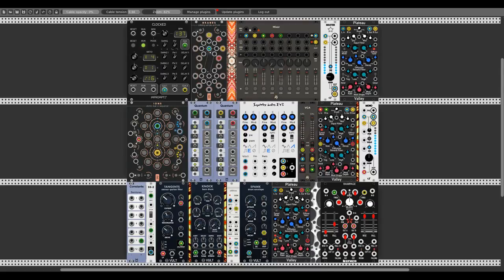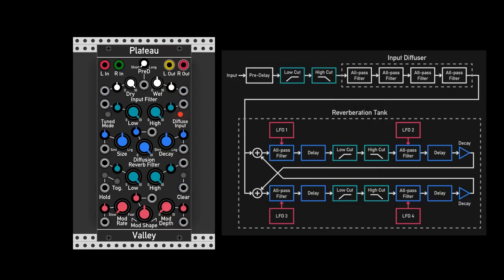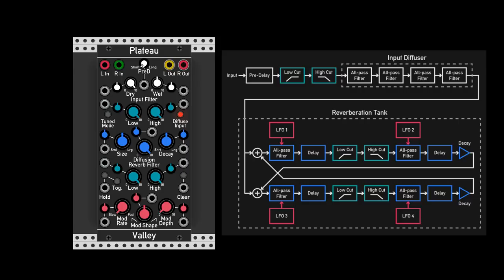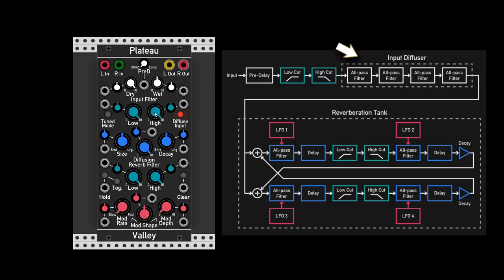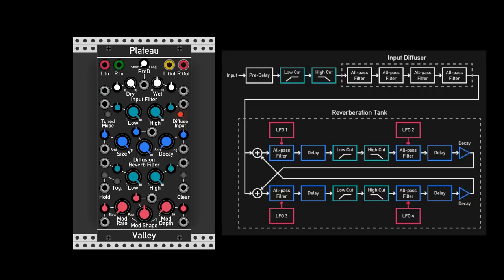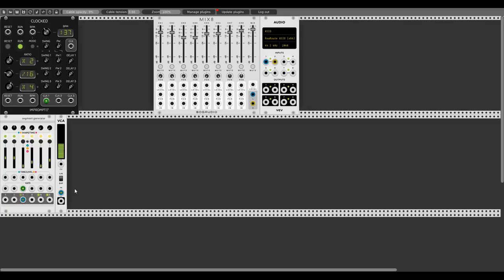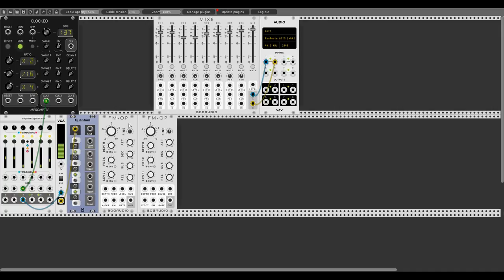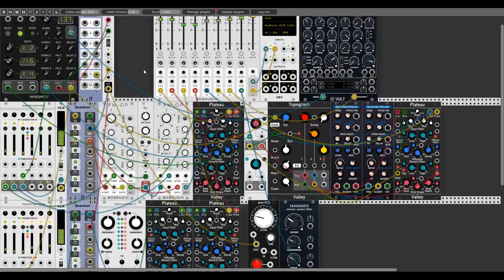Valley Plateau - VCV Rack Tutorial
I don't like to look at effects as "only" effects, but rather as instruments, an integral part of a composition, but sometimes I encounter effects like Plateau from Valley, that also the word Instrument is not enough to describe them... In its core, it's a plate reverb, but it's so much more than that. And anyway, also as "just" a reverb, it's one of the best sounding reverbs I ever encountered, not only in VCV Rack. So in this video, I go through all of its features, and I build a patch, from scratch, and having fun :)